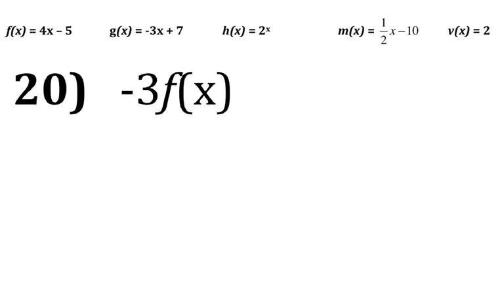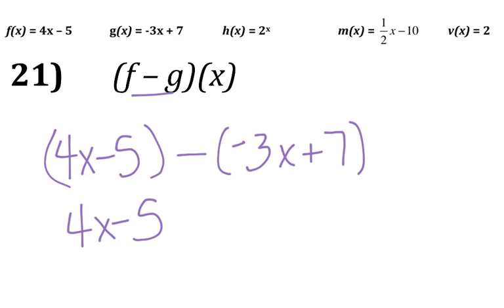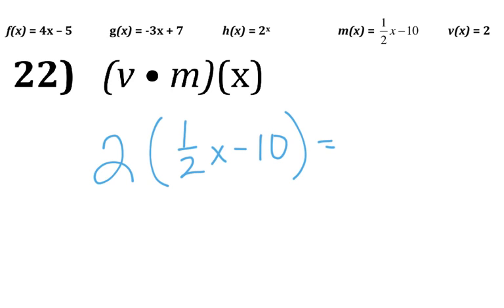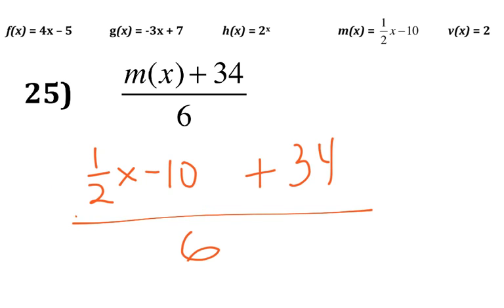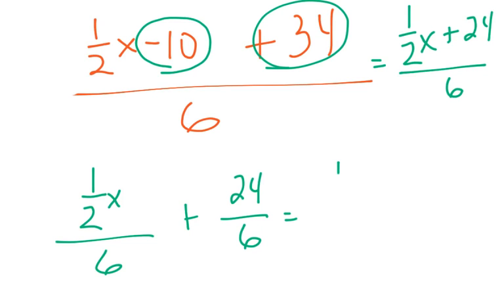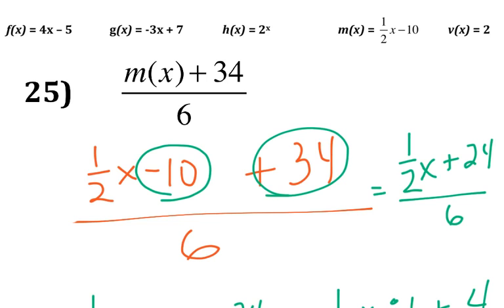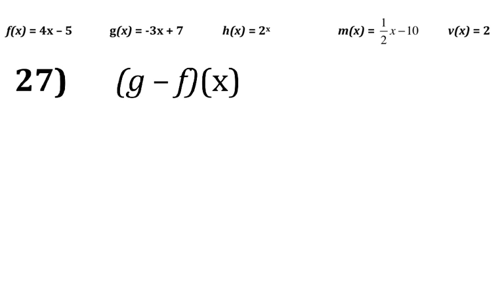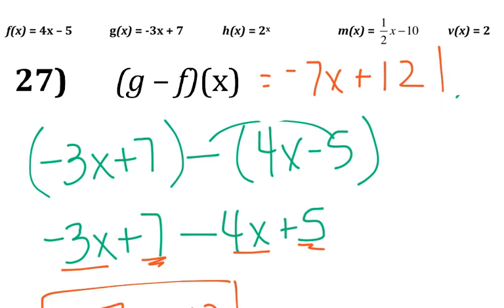SM1 Lesson #6 3 Extra Practice Probs